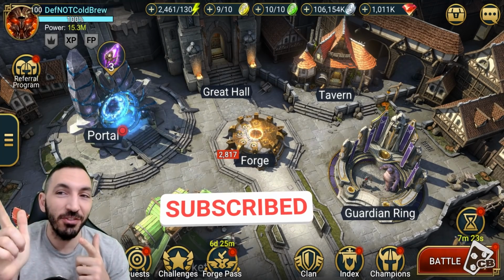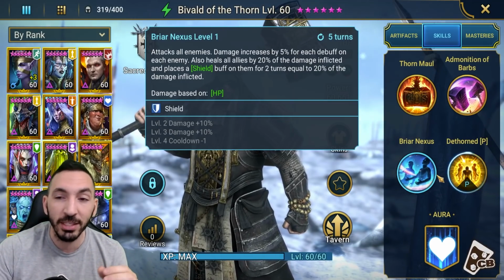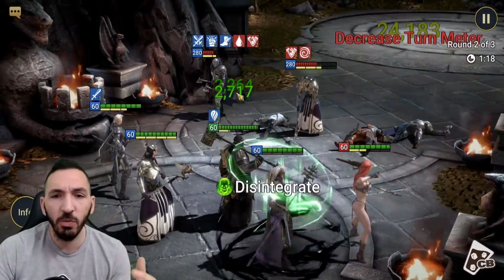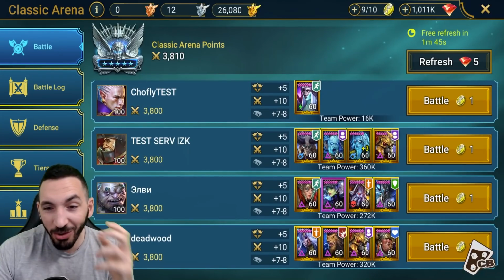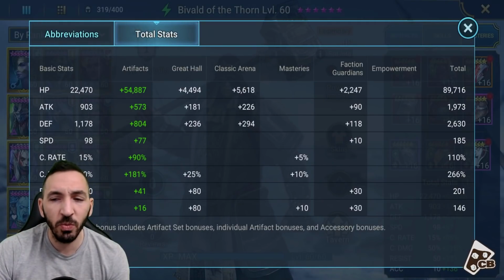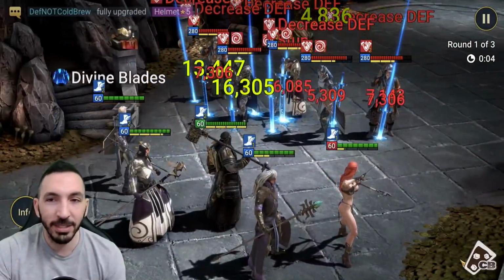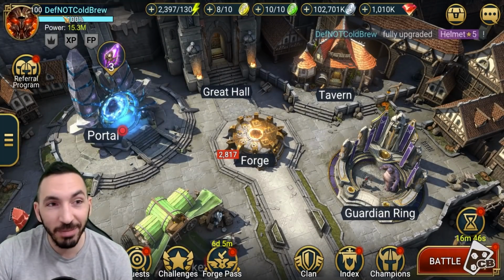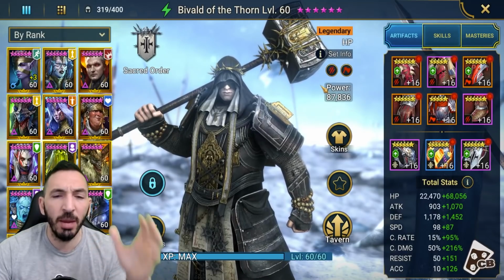BIVALD - ONE OF THE BEST FUSIONS CHAMPS! - DEEP DIVE REVIEW - BEGINNER AND ENDGAME | RAID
✅Infinite Multi Battles ✅ Macros ✅ Roll Gear Faster ✅ Easy Referrals
Help out the channel by downloading these free games:
BIVALD - ONE OF THE BEST FUSIONS CHAMPS EVER - DEEP DIVE REVIEW - BEGINNER AND ENDGAME | RAID

📕Chapters📕
00:00 Intro
00:30 Masteries & Skills
02:55 Early Build Showcase
04:13 Early Build - Dragon 20
05:55 Early Build - Spider 20
07:30 Arena Showcase - Lockout
09:59 Bivald Lategame Build
12:15 Bivald - Lategame Dragon 20
13:40 Bivald - Lategame Spider 20
16:10 DAMAGE SHOWCASE
17:30 Closing Comments on Bivald